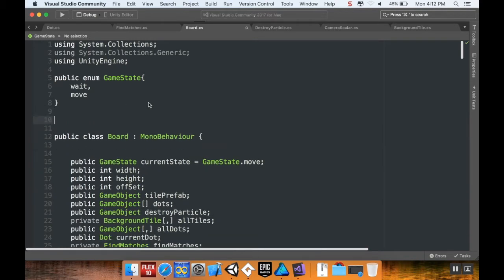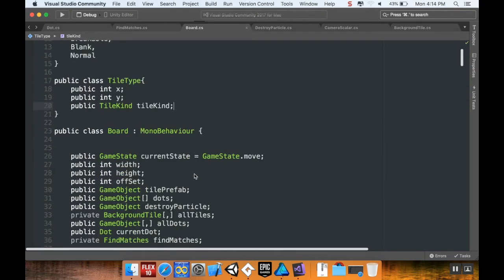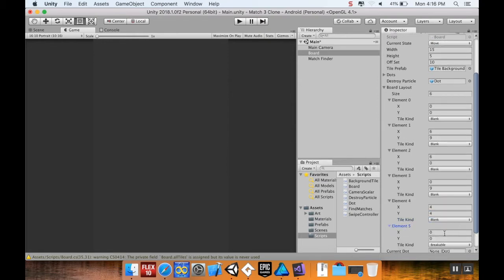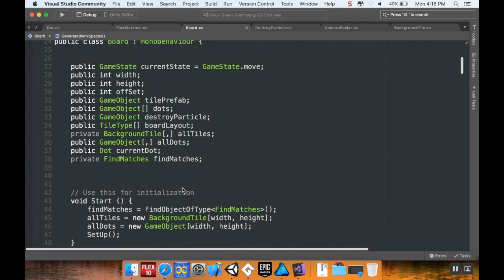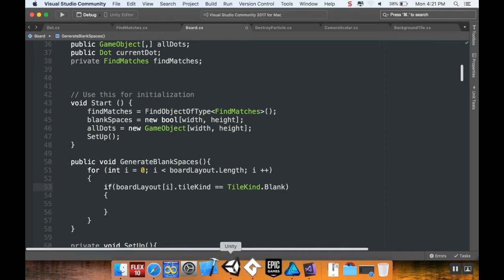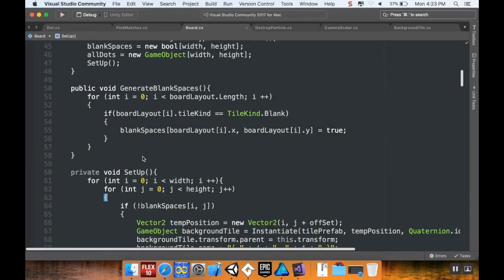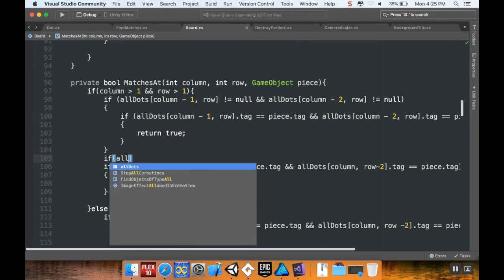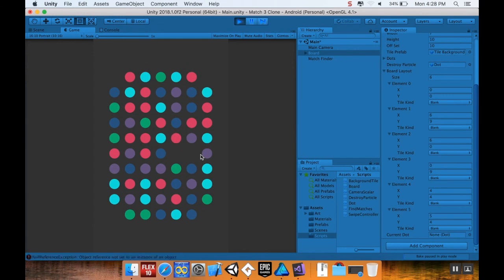Part 26 - Blank Spaces part 1: Make a game like Candy Crush using Unity and C#